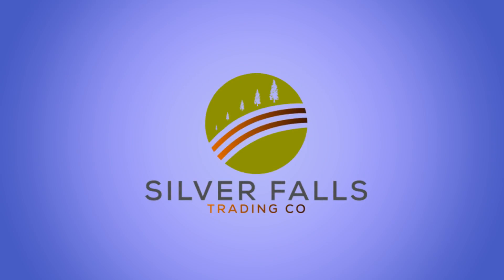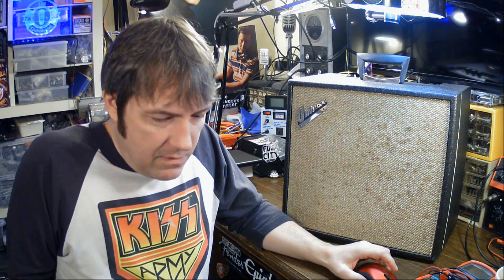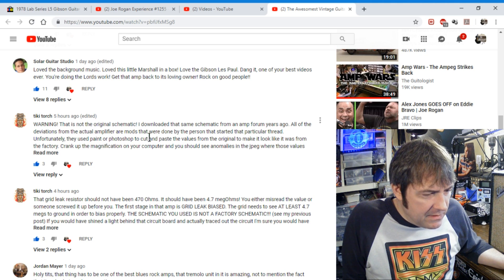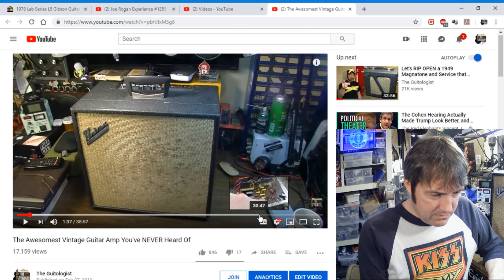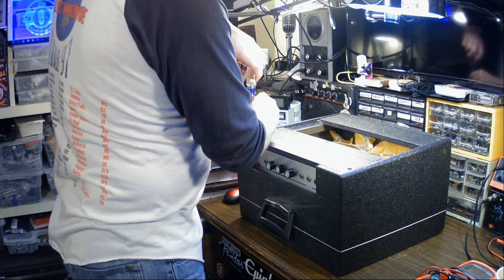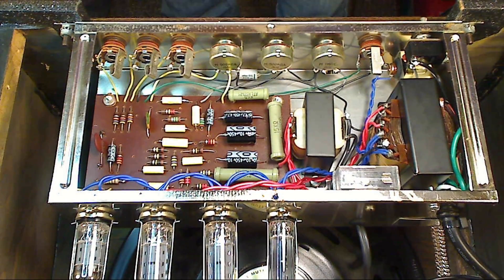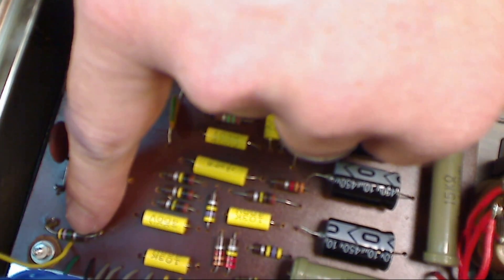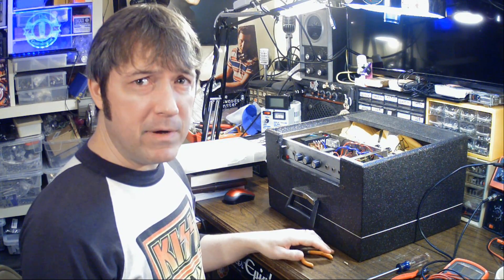Univox U45B Correction and Sneak Peek at Live Stream Format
I needed to issue a correction on the recent Univox U45B service, so I thought I'd try a dry run of the new live stream format I've been messing with. I know the audio is crap, but I'll fix that.